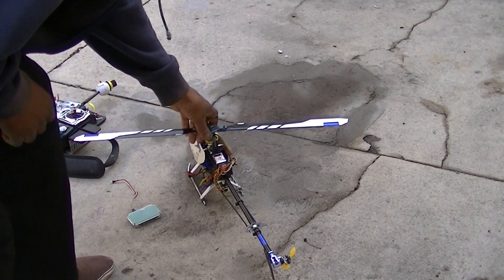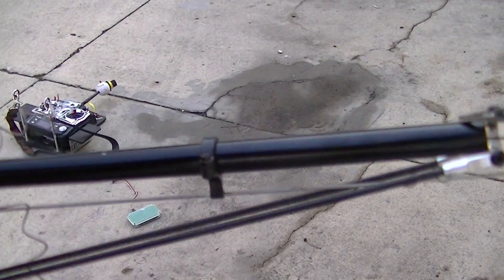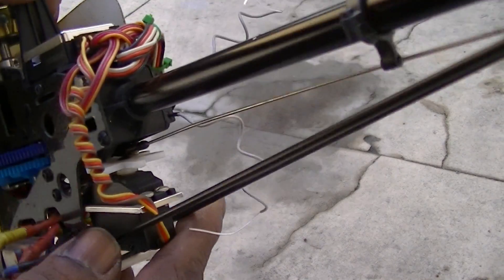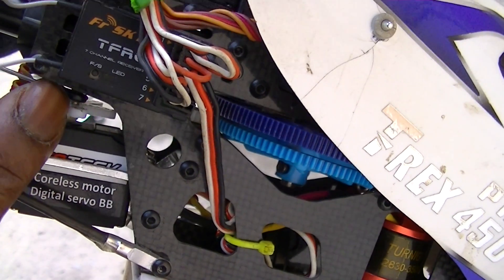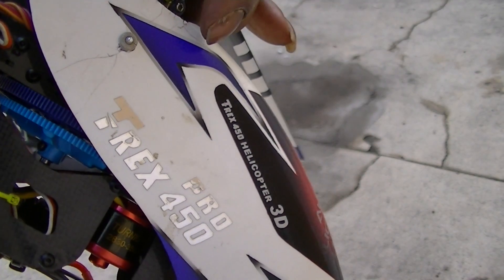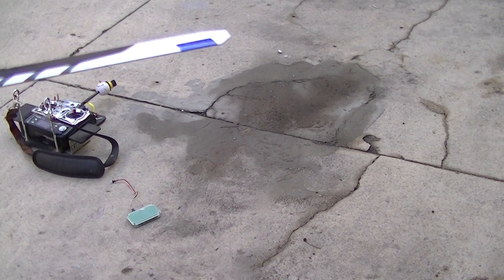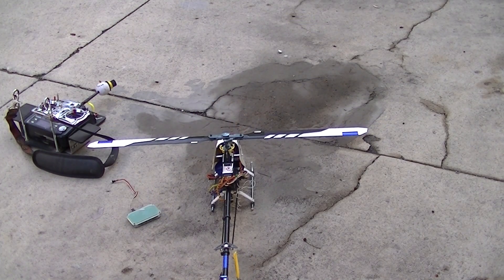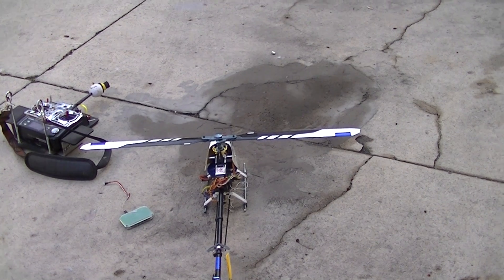trex 450 pro tuning the zyx gyro after positioning the tail servo horn ball link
finally the wag is gone
the ball link should always be nearest the center screw on the rudder servo on all 450 size helicopters.